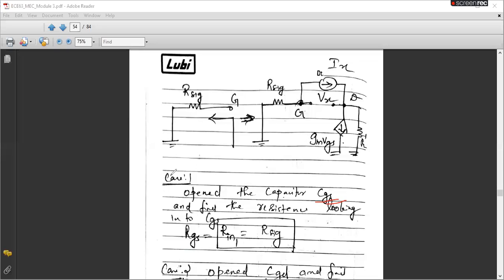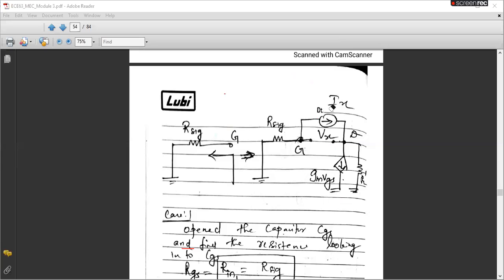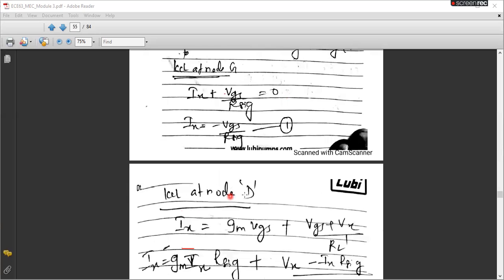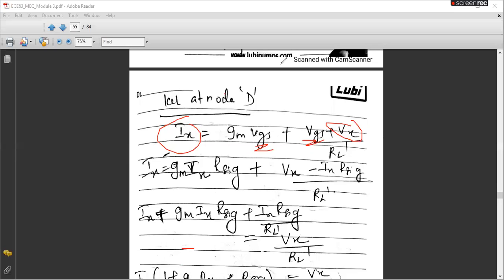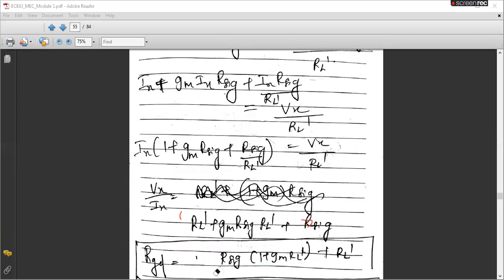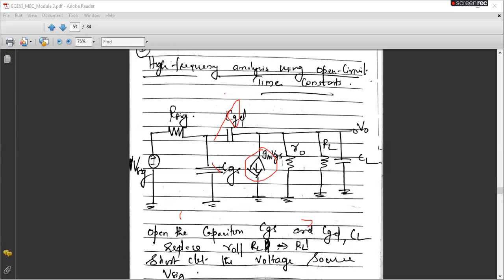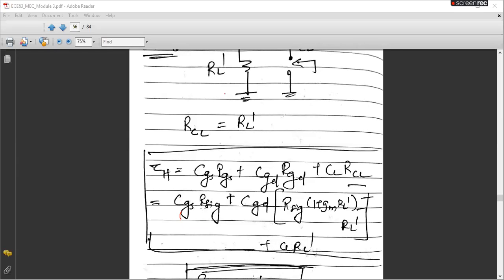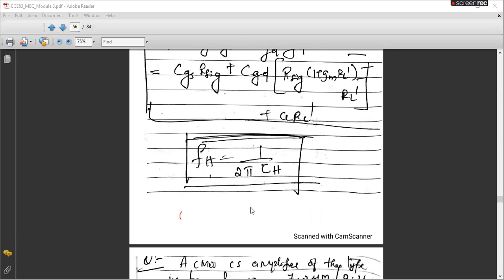Microelectronic Circuits; High Frequency repsonse of CS Amplifier with active load; Class 26 part 2